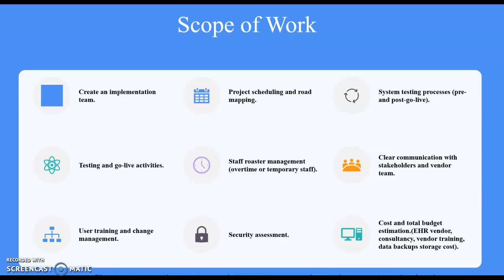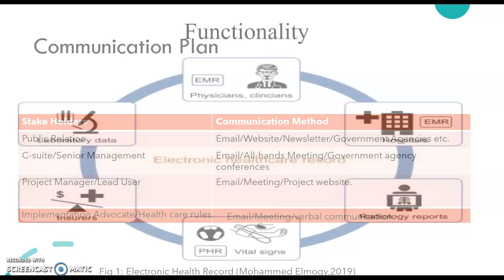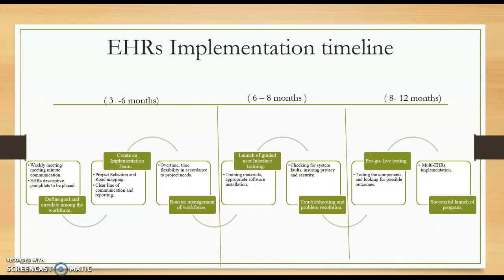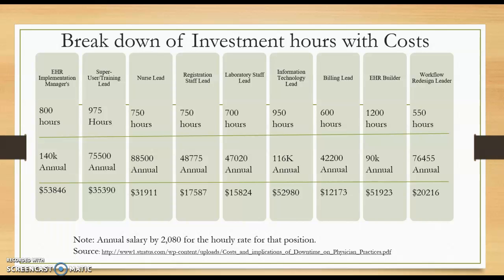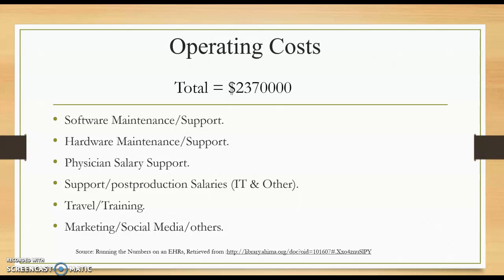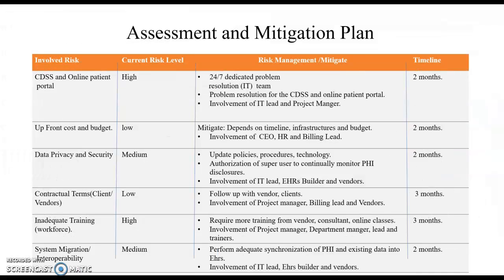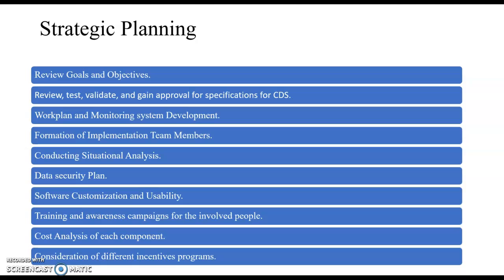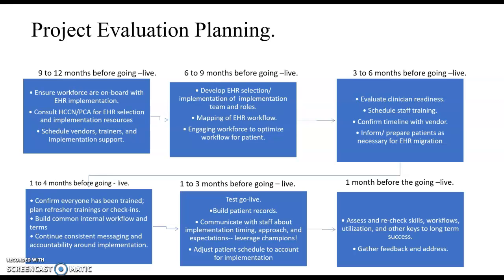Multi Hospital EHR implementation Project